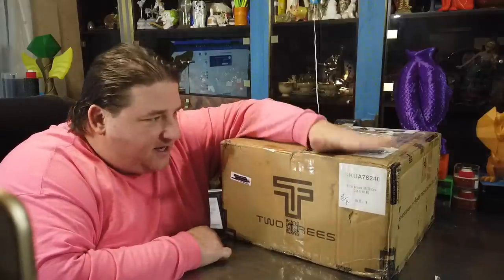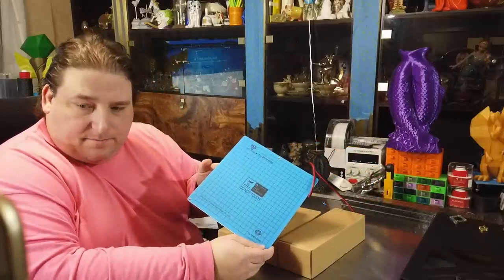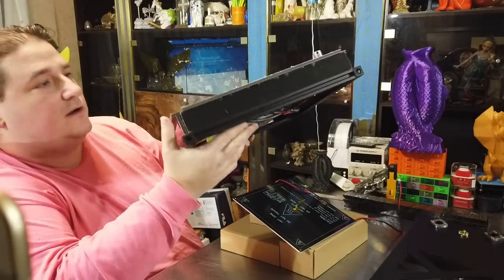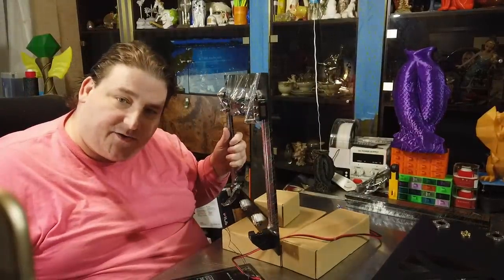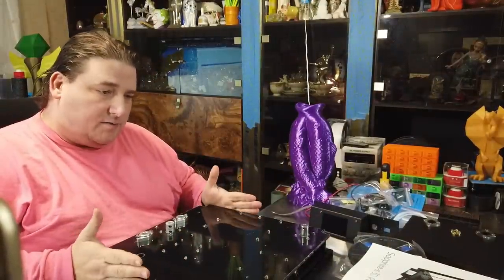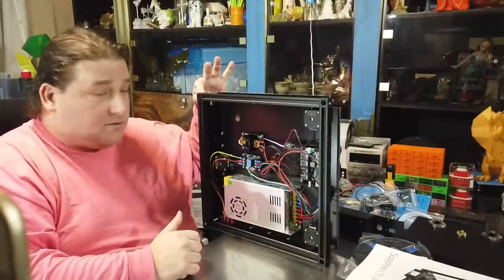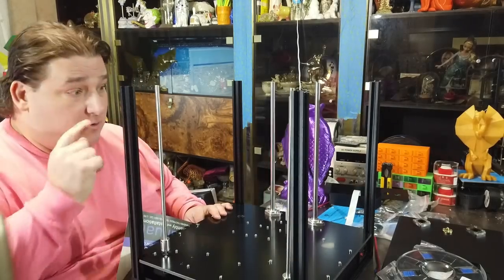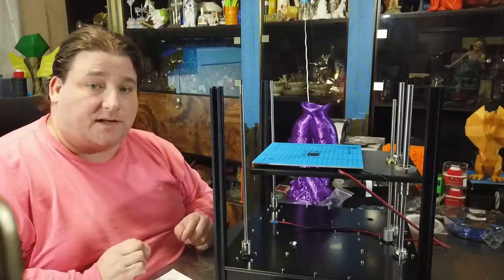Two Tree's Sapphire S CoreXY Printer Unbox, Build, Print T3DP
First Prints from the Sapphire S

Two Tree's Sapphire S Core XY Nice Machine!

Flashforge Guider II
Newer Model

(Amazon NOT prime)

Tevo Nereus
Amazon Prime

Weedo Tina 2, Interested?

Ender 5 (My suggested best option for a Beginner)
Beefier Larger Ender 3 Pro
(US Amazon)

Want to help me out indirectly? use my links to shop at these sites. Costs you nothing helps keep me in the green and is greatly appreciated!

Amazon Deals
Updated Regularly

Amazon Filament